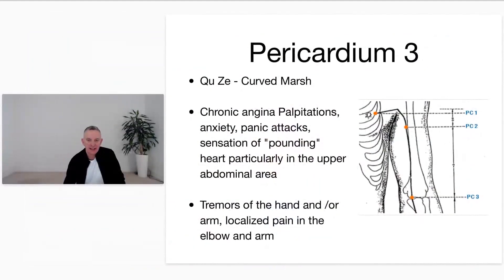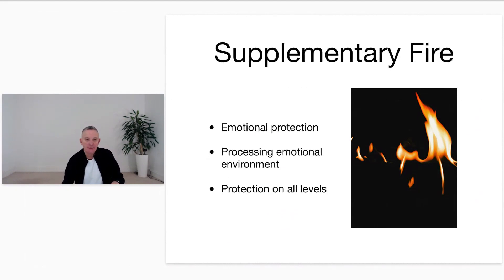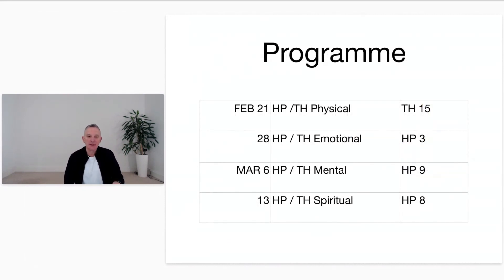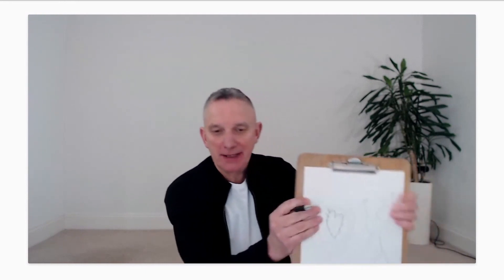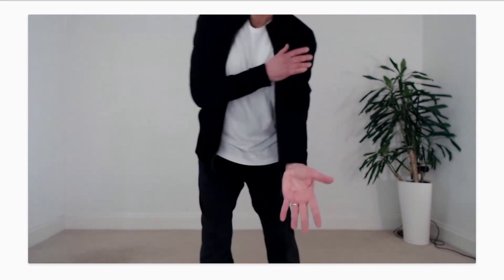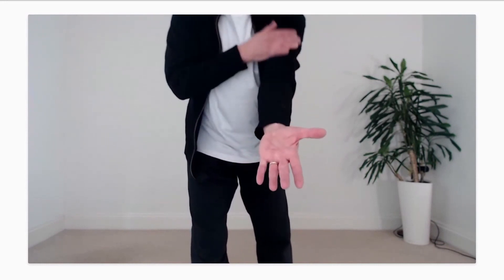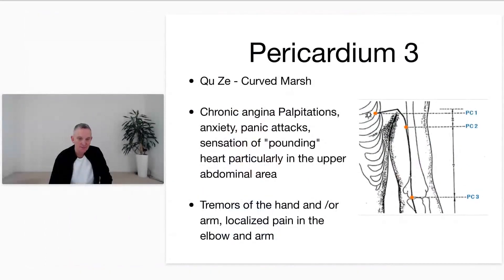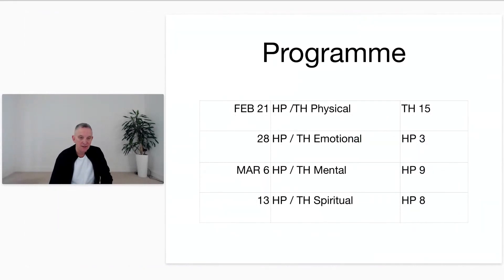no.57 2024 Shiatsu & Energy work Wednesday Class Fire Element- Vibrational Levels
Welcome to another round of moving through the Meridians and Extraordinary channels with us at the Shiatsu centre!

We are starting off the year on a new cycle, tuning into the Monthly Shiatsu College Norwich Element weekends and connecting into Extraordinary Channels; CV (Conception Vessel) and GV (Governing Vessel)!
28/02/2024 Point of the week is Heart Protector 3 with Cliff.

Over the weeks we will share out the sessions so you get to see more of the team online!
Using Qi Gong, breath work, and learning some acupressure points to reduce stress and boost your immunity the Shiatsu way.
Be prepared to move around if you would like or simply listen to join in, as we share many different ways to balance our body and mind.